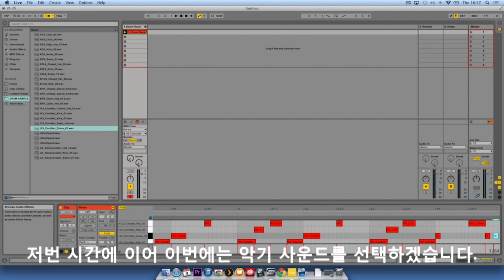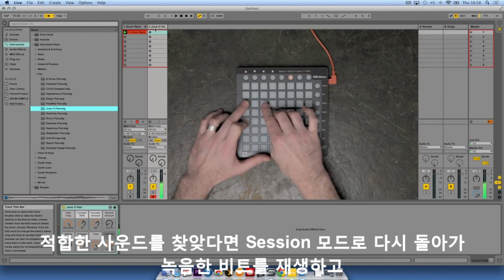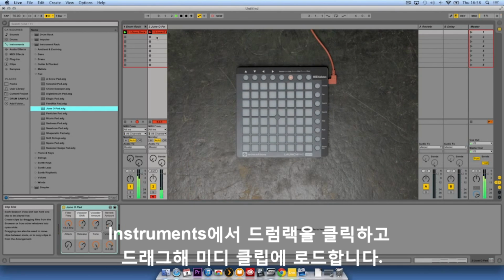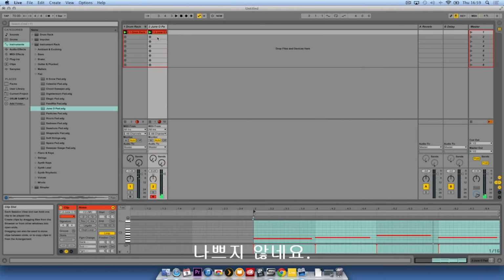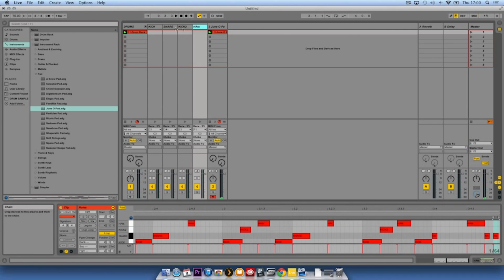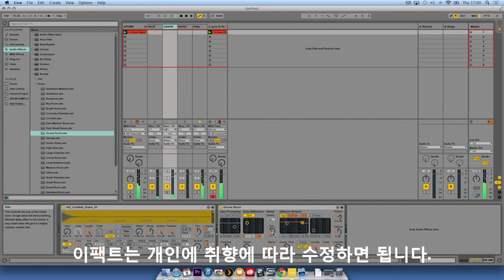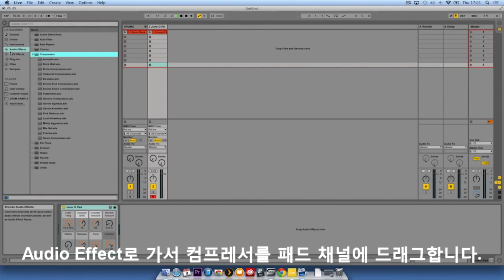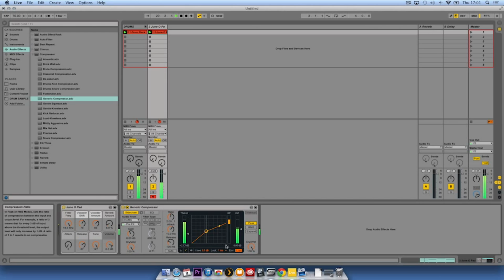[Novation] 런치패드 미니 음악 만들기 - 파트2